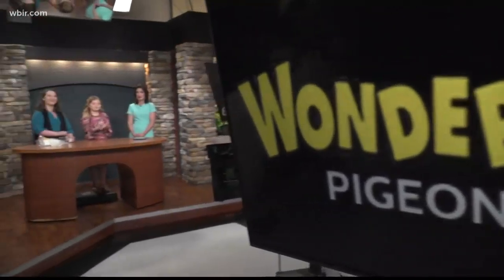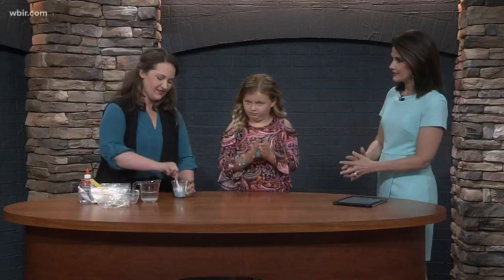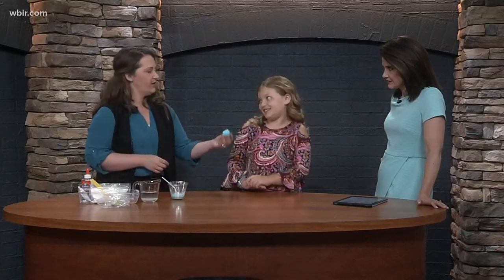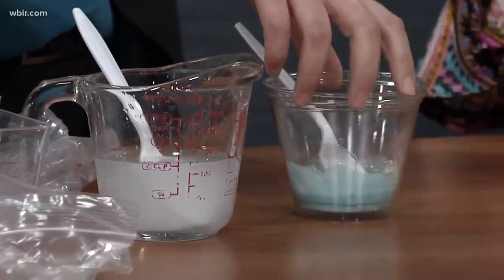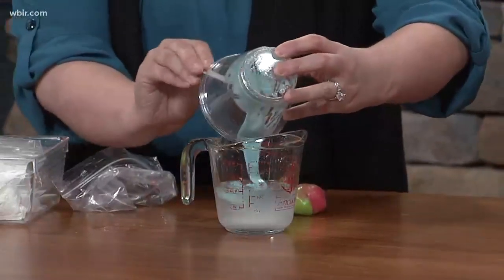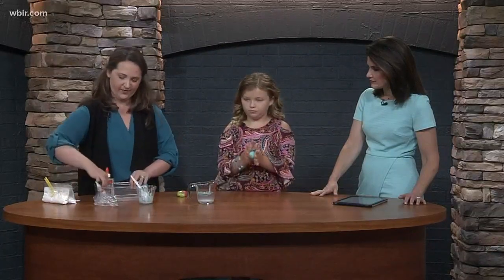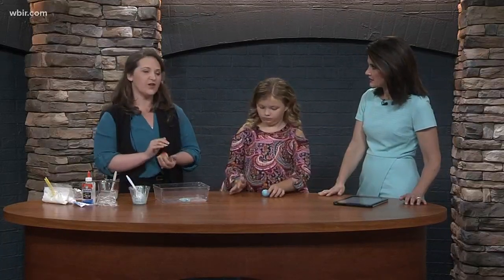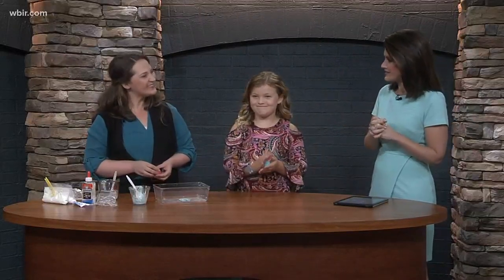WonderWorks makes science fun with this 'Bouncy Ball Science' experiment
WonderWorks in Pigeon Forge has having fun down to a science. They are here with a great idea for using slime to make bouncy balls. Visit wonderworksonline.com to learn more. May 14, 2019-4pm.